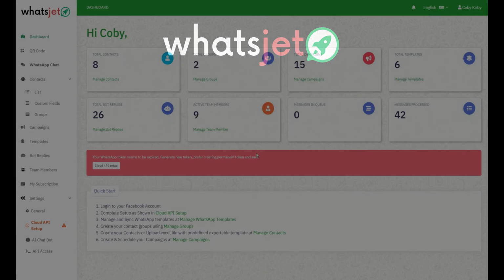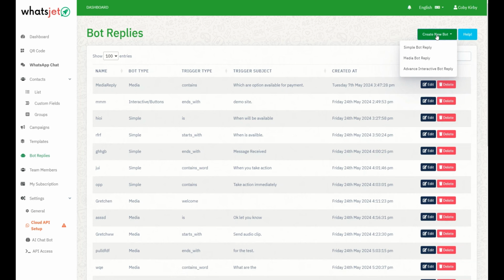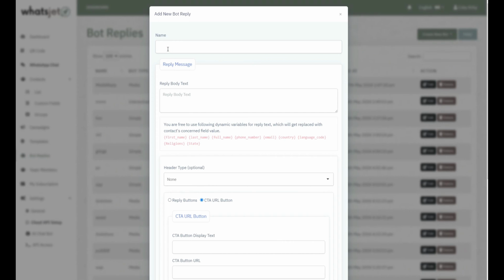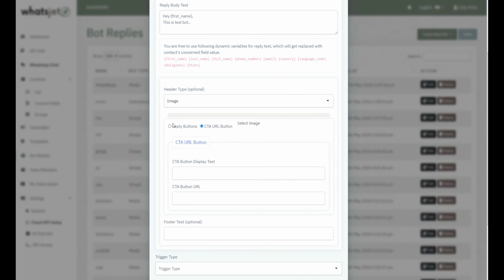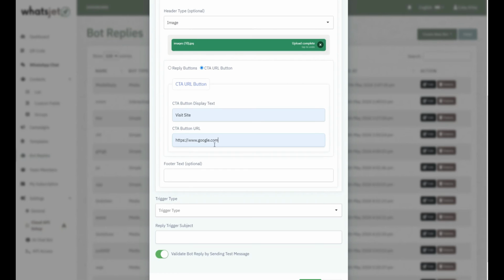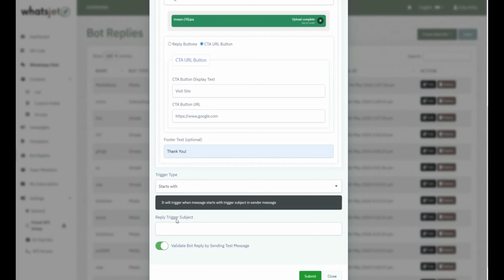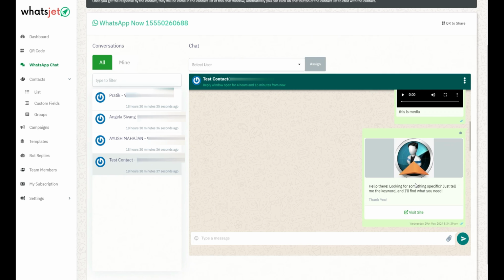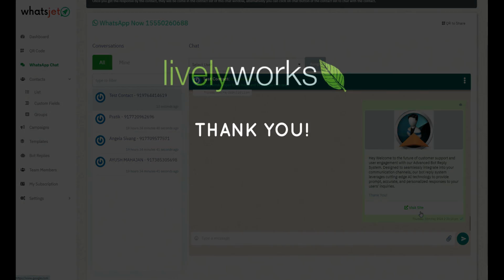Engage Like Never Before: Mastering Interactive Bot Replies in WhatsJet!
Hey Everyone,
In this video,  we're diving into the world of Interactive Advanced Bot Replies in WhatsJet. This powerful feature allows you to create smarter, more engaging responses from your bots, making your interactions seamless and more interactive.

Here's how to create and manage an interactive advanced bot reply:

1. Click on the "Create New Bot Reply" button to begin.
2. Choose the "Advance Interactive Bot Reply" option from the dropdown menu to open the form.
3. Enter the name in the designated field.
4. Write the text for the reply body. You can use dynamic variables for captions that will be replaced with the contact's specific field value.
5. Select from text, image, video, or document options for your header, or skip this step if not needed.
6. Add Buttons:
 .Reply Button: Click the radio button, then add a label for the button.
 .CTA URL Button: Provide display text and URL for actions like visiting a website or making a purchase.
7. Optionally, add text for the footer of your reply message.
8. Choose from options like Welcome, Is, Starts with, Ends with, Contains the whole word, or Contains.
9. Write the subject in the "Reply Trigger Subject" field. Incoming messages matching this trigger subject will activate the reply.
10. Toggle the switch to validate and test the bot response by sending a test message to the test number.
11. Click the submit button to add your new bot reply. A test message will be sent to your test number.
12. Use the edit button to make changes or the delete button to remove the bot reply.